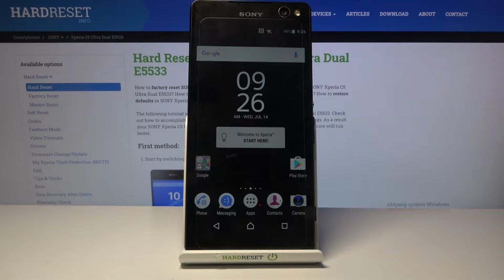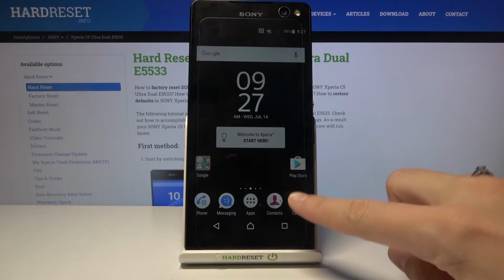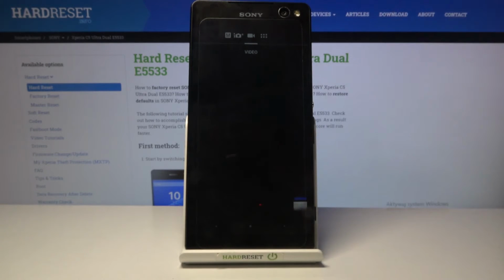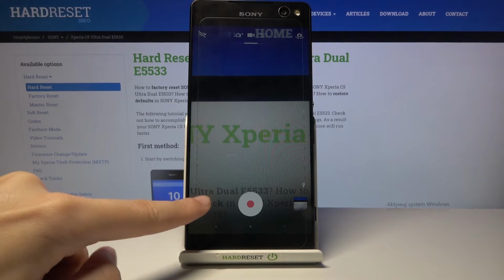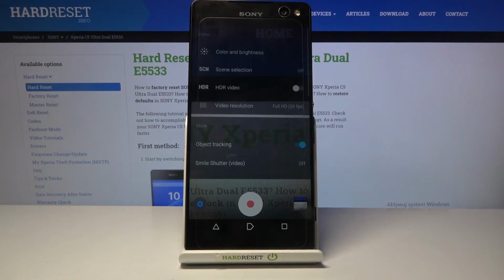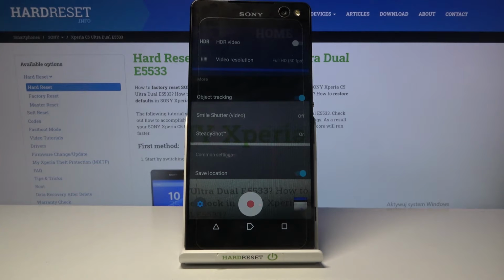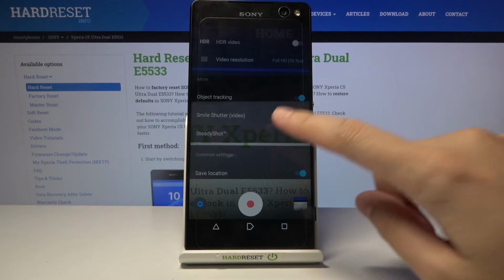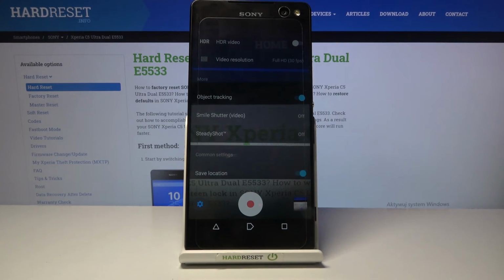Enable Image Stabilization - Camera Customization on SONY Xperia C5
You can stabilize your SONY Xperia C5 camera using its main settings. Yes, such a super function exists! If your hand is shaking a lot, this option will help you create a complete and clear picture. Watch our video and find out how to set up this camera Image Stabilization feature on your SONY Xperia C5 phone. Successful customize to everyone!

How to Enable Image Stabilization on SONY Xperia C5? How to Disable Image Stabilization SONY Xperia C5? How to Open Camera Settings on SONY Xperia C5? How to Use Image Stabilization in SONY Xperia C5? How to Manage Camera Settings on SONY Xperia C5?